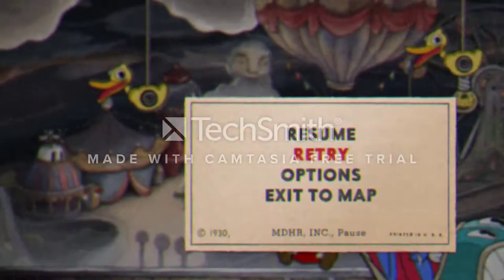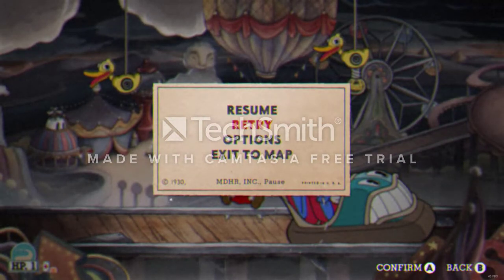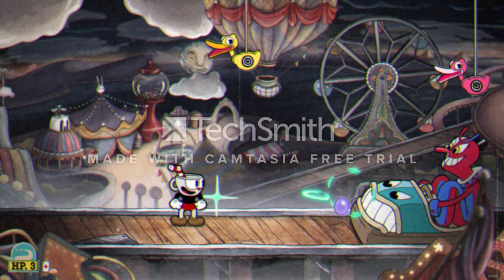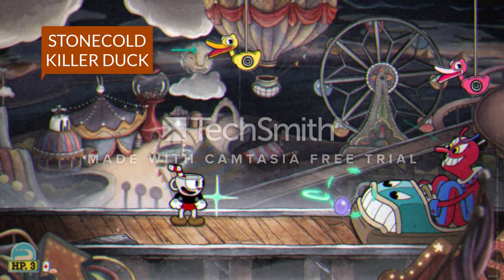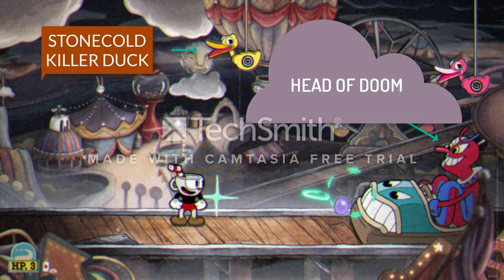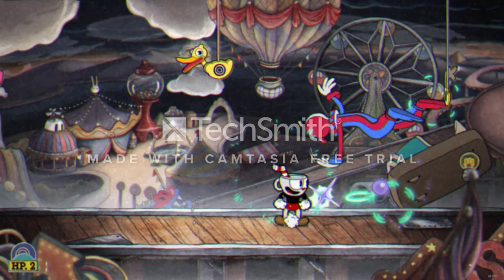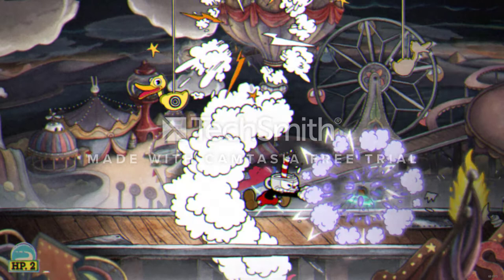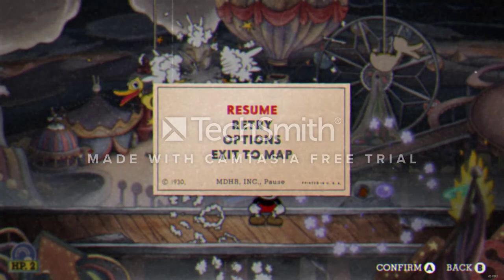Cuphead - Beppi The Clown Quick Kill Tutorial Regular Difficulty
In this video I'll explain the Beppi The Clown quick kill on regular difficulty.